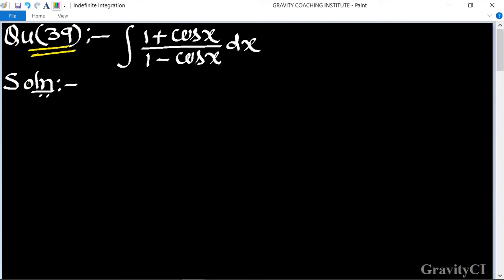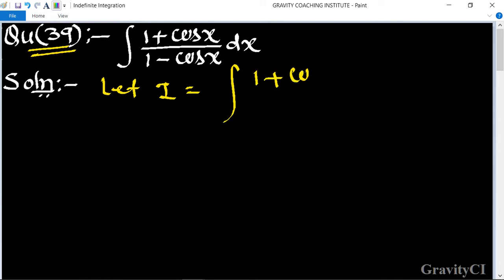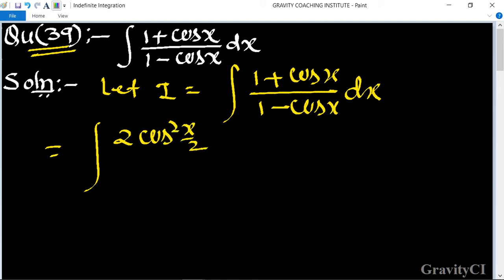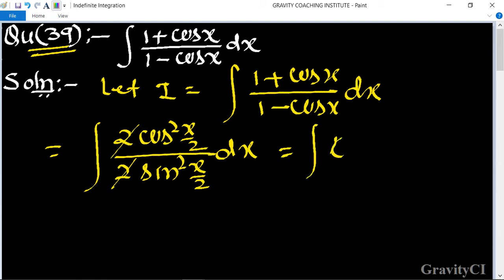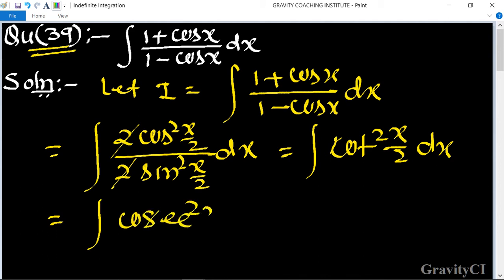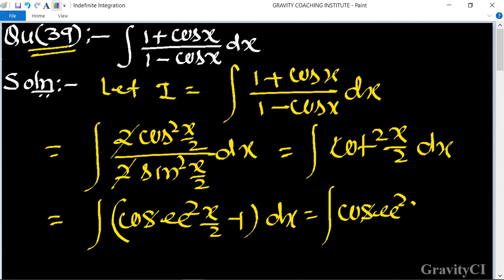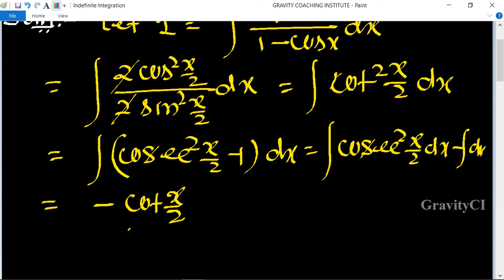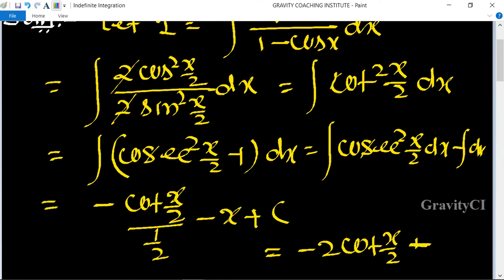Q39 | ∫(1+cos⁡x)/(1-cos⁡x) dx | Integral of (1+cos⁡x)/(1-cos⁡x) dx | Indefinite Integration(CALCULUS